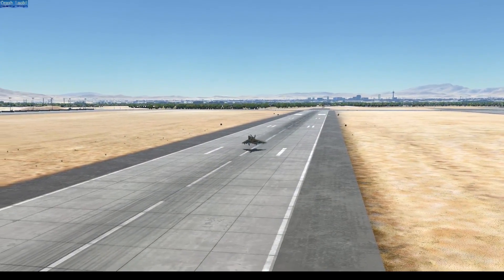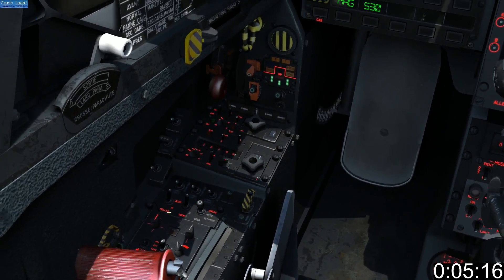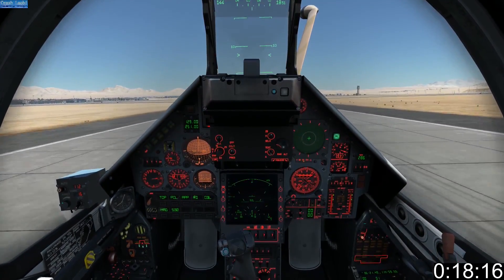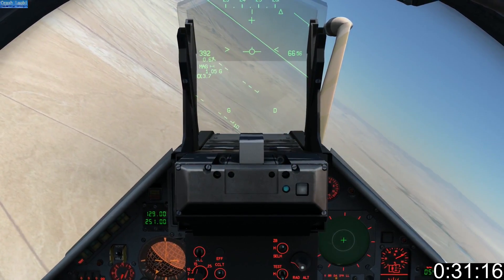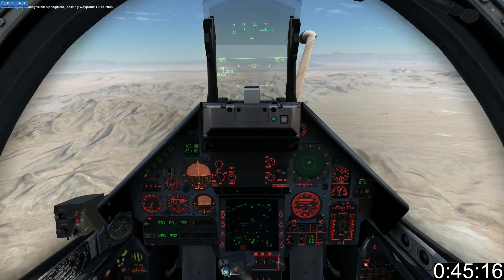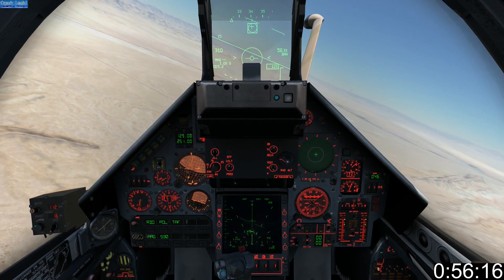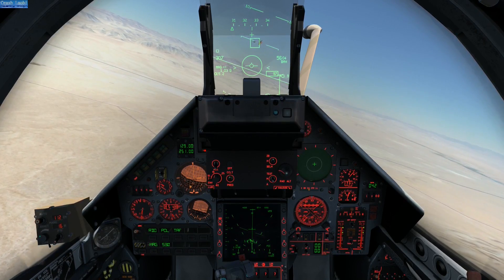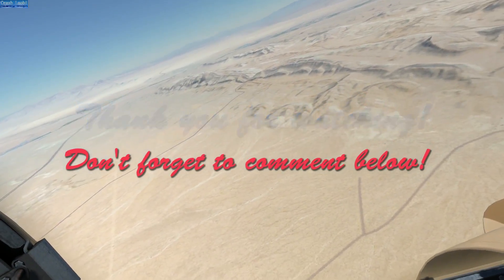1 Minute DCS - Mirage M2000C Magic II Tutorial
In this video I cover the Mirage M2000C Magic II Missile using visual tracking and short-range radar tracking.  By the way, if you're not an experienced chef, don't google Alabama Hot Pocket recipes, it's too difficult for mere mortals.

DCS m2k tutorial. DCS Mirage 2000C Tutorial. DCS Mirage M2000C Tutorial. DCS Mirage 2000 tutorial.